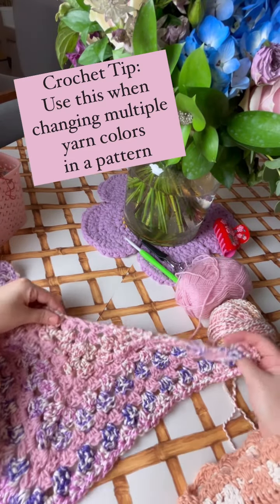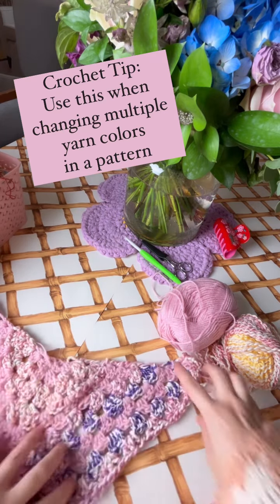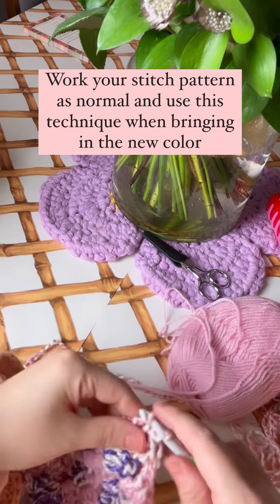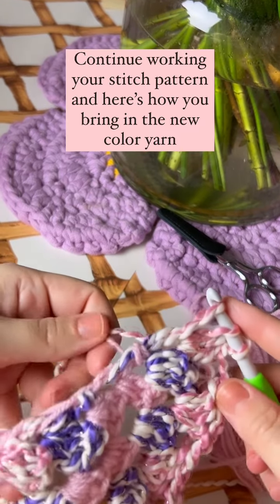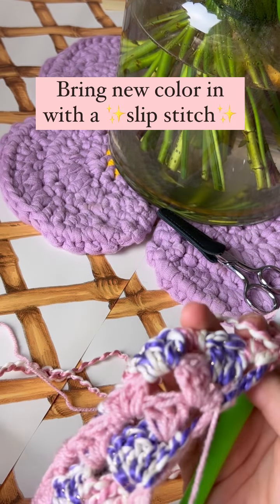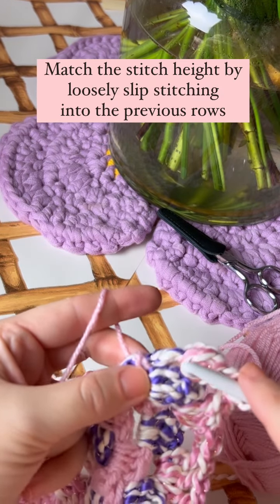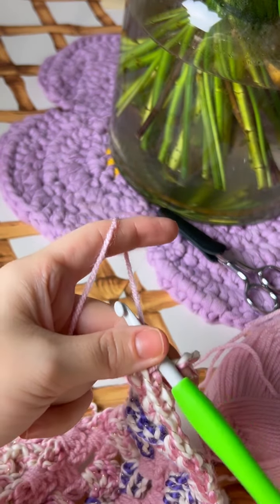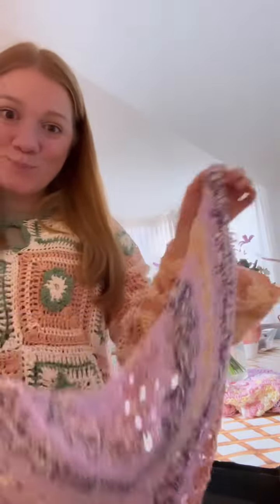Crochet technique for changing yarn colors with no loose ends.